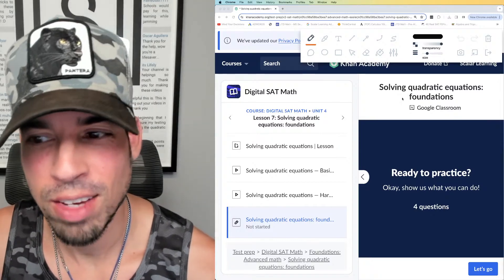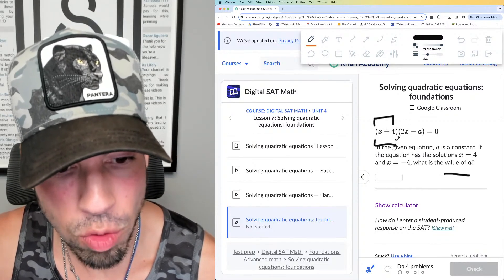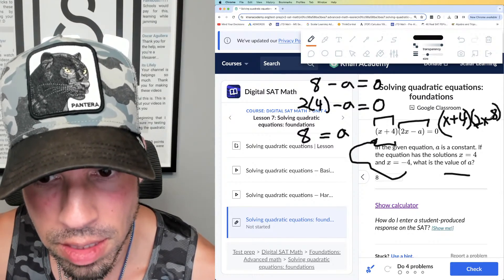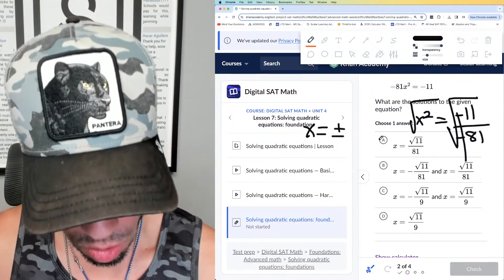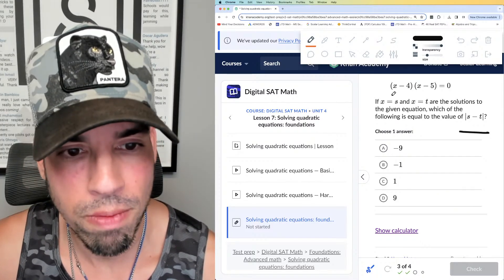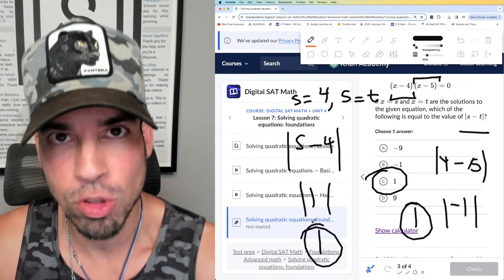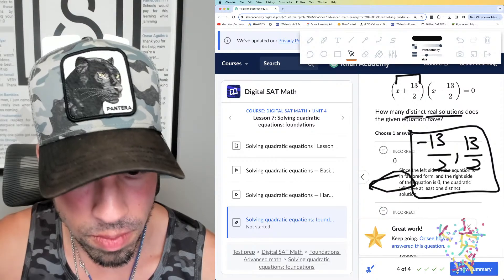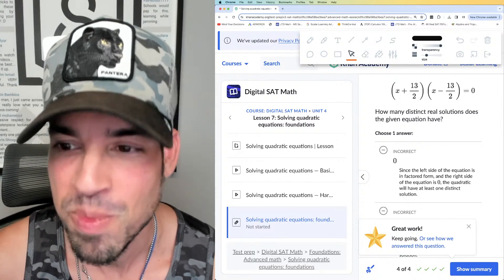SAT Math on Khan Academy: Solving Quadratic Equations (Foundations)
If you are preparing for the math portions of the Digital SAT, watch Huzefa's breakdown of this category as he explains how to solve four practice problems. This video is all about Solving Quadratic Equations. This is a MUST JOIN if you're aiming for a top SAT math score!

Timestamps:
00:00 Introduction
00:34 Question 1
01:53 Question 2
03:05 Question 3
04:20 Question 4

Full SAT Math Topic List:
Algebra
1. Solving Linear Equations and Inequalities
2. Linear Equation Word Problems
3. Linear Relationship Word Problems
4. Graphs of Linear Equations and Functions
5. Solving Systems of Linear Equations
6. Systems of Linear Equations Word Problems
7. Linear Inequality Word Problems
8. Graphs of Linear Systems and Inequalities

9. Ratios, Rates, and Proportions
10. Unit Conversions
11. Percentages
12. Center, Spread, and Shape of Distributions
13. Data Representations
14. Scatterplots
15. Linear and Exponential Growth
16. Probability and Relative Frequency
17. Data Inferences
18. Evaluating Statistical Claims

Advanced Math
19. Factoring Quadratic and Polynomial Expressions
20. Radical and Rational Exponents
21. Operations with Polynomials
22. Operations with Rational Expressions
23. Nonlinear Functions
24. Isolating Quantities
25. Solving Quadratic Equations
26. Linear and Quadratic Systems
27. Radical, Rational, and Absolute Value Equations
28. Quadratic and Exponential Word Problems
29. Quadratic Graphs
30. Exponential Graphs
31. Polynomial and Other Nonlinear Graphs

32. Area and Volume
33. Congruence, Similarity, and Angle Relationships
34. Right Triangle Trigonometry
35. Circle Theorems
36. Unit Circle Trigonometry
37. Circle Equations